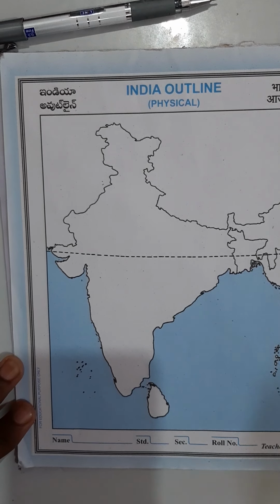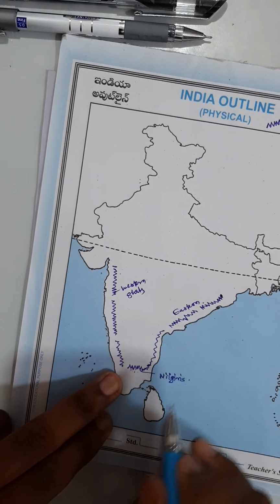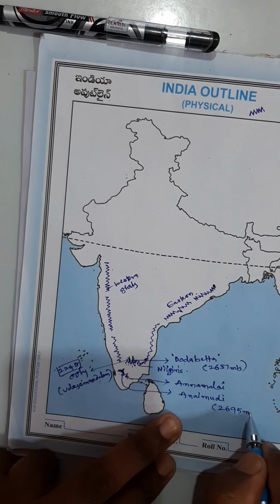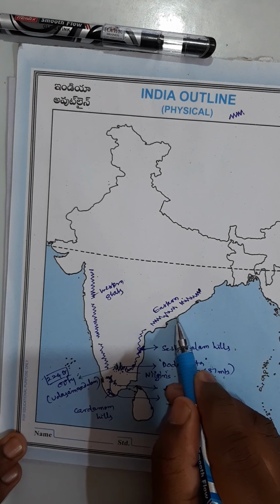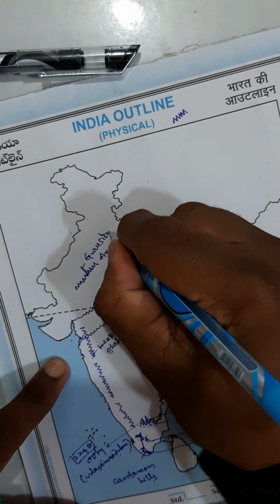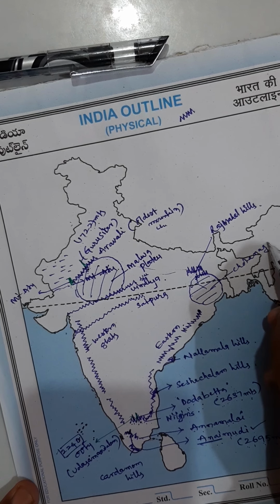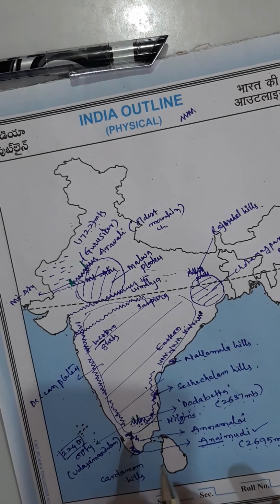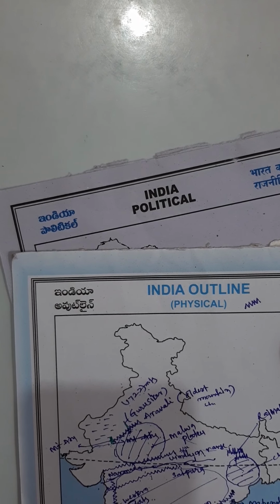10th class map pointing ...Hills southern india